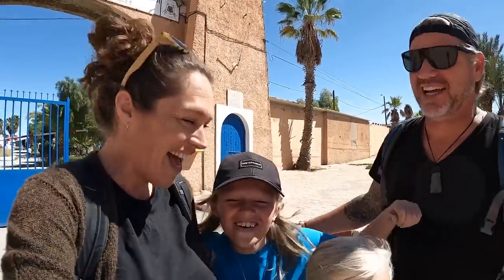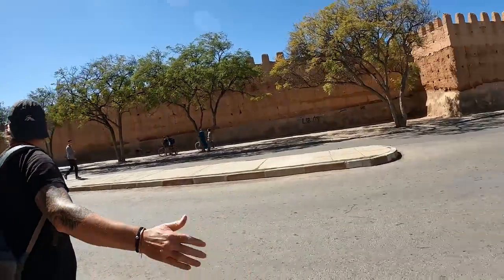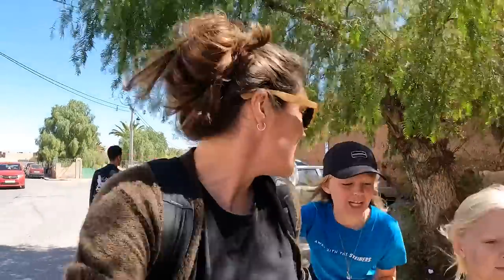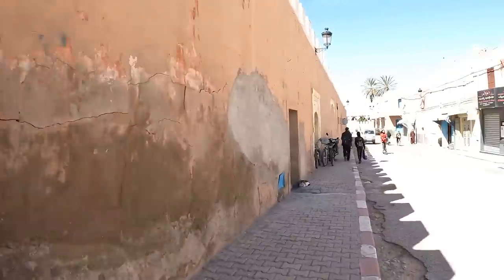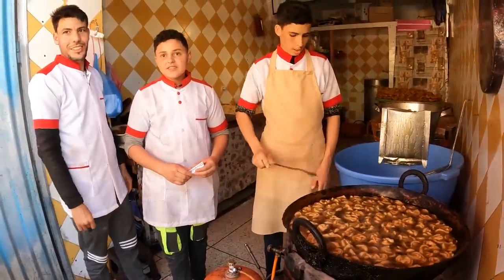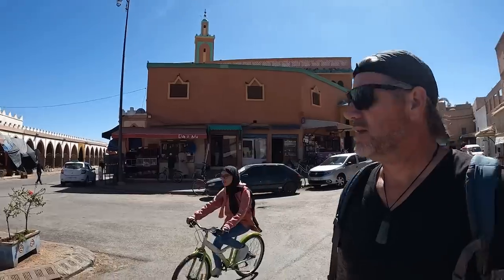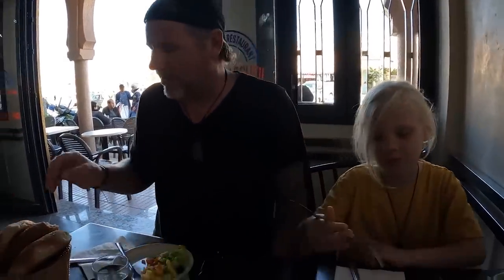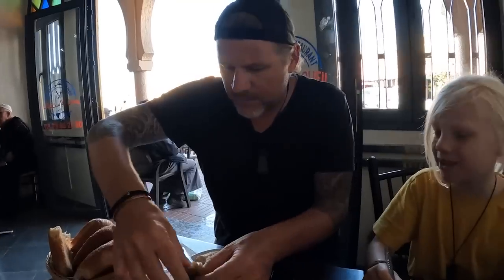WE ARE BACK IN MOROCCO AND HEADING OUT TO FIND TAGINE IN TIZNIT: Excited to be back in Morocco!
We are so excited to be back in Morocco! We have travelled all the way down the coast of the country and crossed into Mauritania.  But today marks the start of our next two 6-8 weeks back in Morocco with a whole lot more exploring - and a LOT more videos - to come!

We are a full time traveling family from New Zealand with a love for travel and adventure that is off the beaten track (like truly OFF the beaten track!).  for travel guides, tips and blogs on over 60 countries and destinations!  Subscribe to our channel and follow our adventures for all kinds of family travel in Asia, Bangladesh travel, travel in Pakistan with kids, travel in India, travel on the Silk Road with kids, Central Asia family travel, Morocco vanlife and travel in Morocco with kids and all of the details about life in Rarotonga and the beautiful Cook Islands AND MORE!